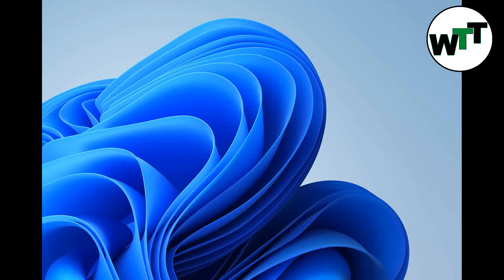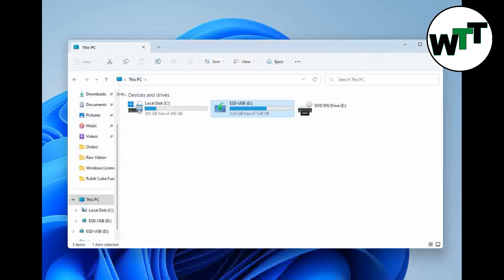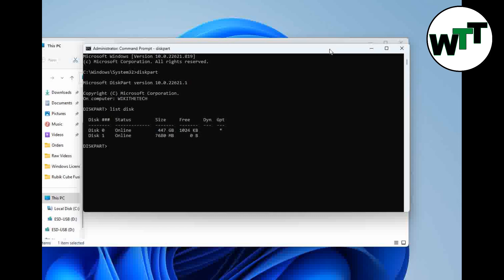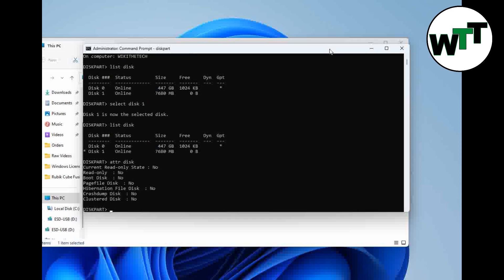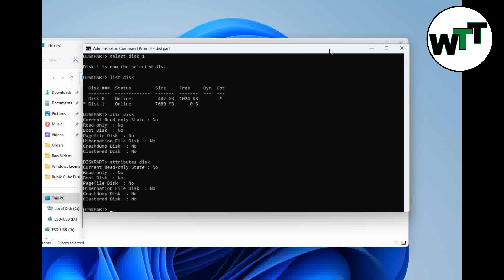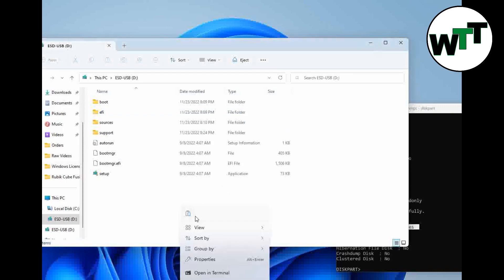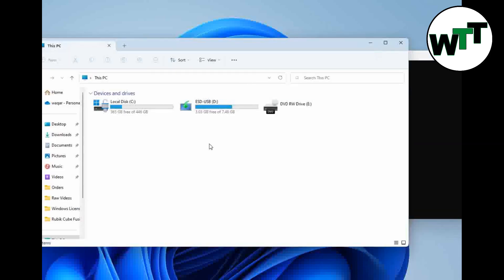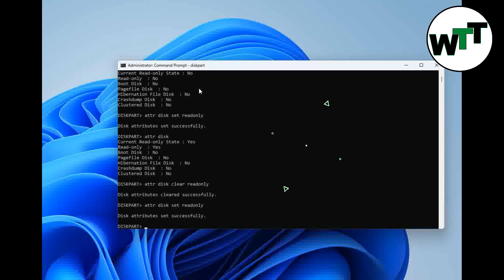How to remove the Write Protection from the USB | Read only flash Drive | Using Command Prompt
In this video, we'll show you how to remove the write protection from a USB flash drive using the command prompt. This is useful if you want to be able to write to the drive using a windows computer.

This is a useful tutorial if you have a USB flash drive that you want to be able to use with your computer, but you don't want people to be able to write to the drive. By removing the write protection, you'll be able to do just that! This video is easy to follow and should be able to help you remove the write protection from your USB flash drive in no time.
In this video, I'll show you how to remove the write protection from the USB drive using the Command Prompt. This is useful if you want to be able to write to the USB drive without having to enter a password every time.If you need to remove the write protection from a USB drive, then this video is for you! We'll show you how to do it using the Command Prompt, and it should be easy enough for even beginners to follow. After watching this video, you'll be able to remove the write protection from USB drives with ease!How to remove the Write Protection from the USB | Read only flash Drive | Using Command Prompt